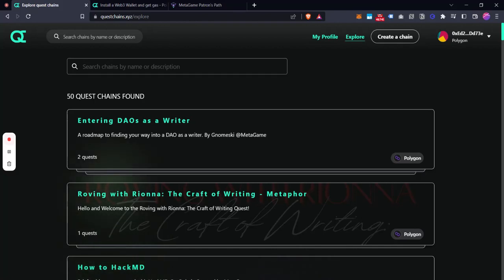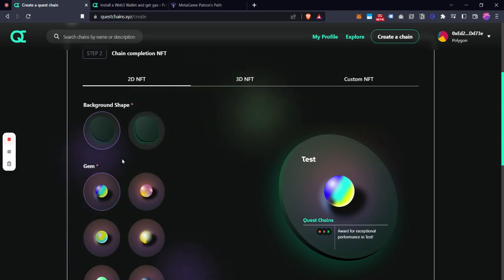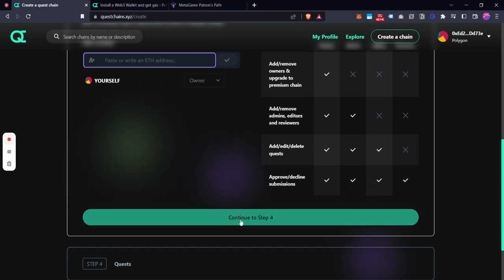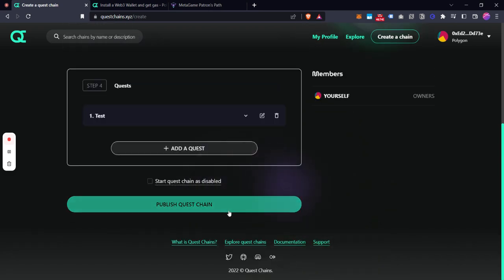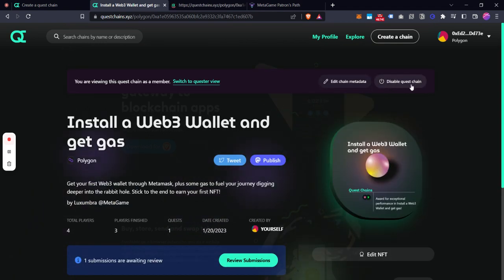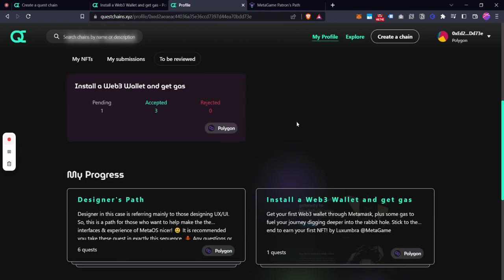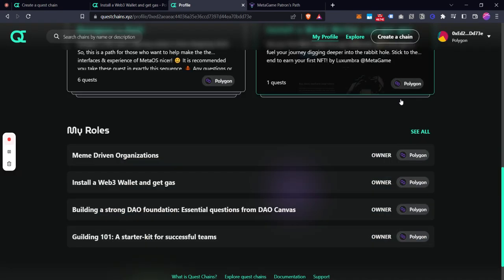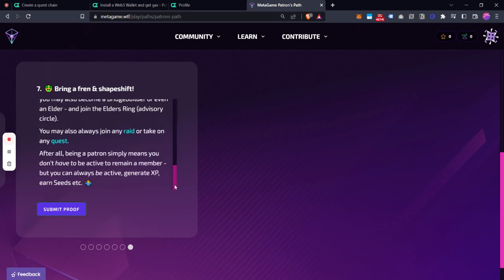Creating and Reviewing QuestChains for your Community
A video displaying the flow of creating and reviewing quest chains made by our new contributor, Cami! :)